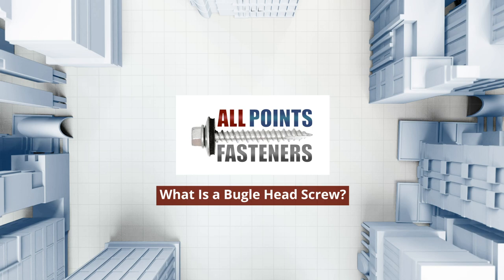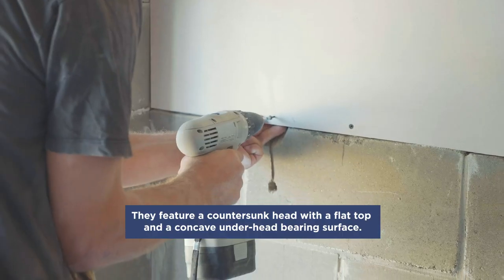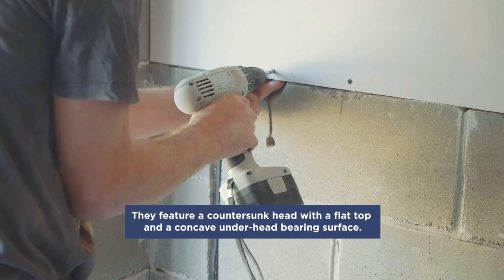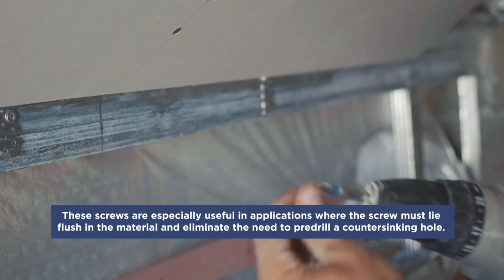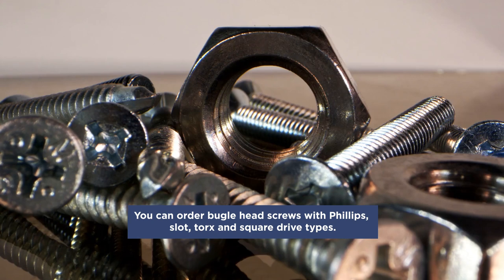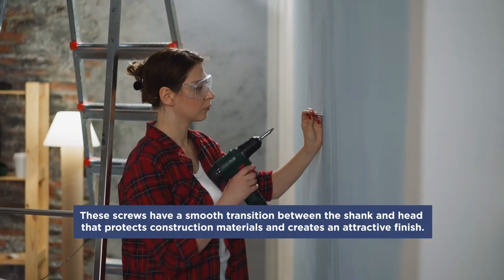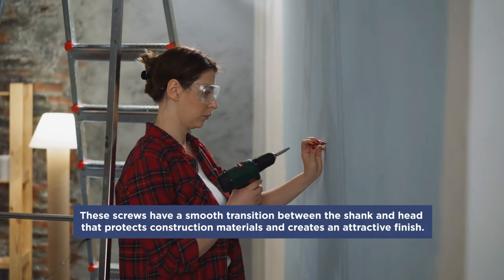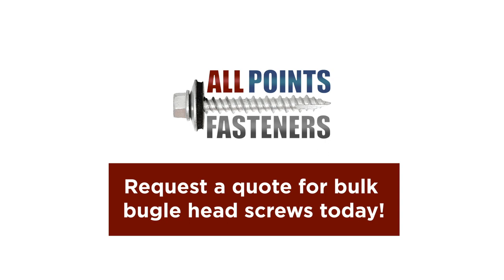What is a Bugle Head Screw?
Bugle head screws are primarily designed for us with drywall and woodwork. they feature a countersunk head with a flat top and concave under-head bearing surface.  These screws are especially useful in applications where the screw must lie flush in the material and eliminate the need to predrill a countersinking hole. You can order bugle head screws with phillips, slot, torx, and square drive types. These screws have a smooth transition between the shank and head that protects construction materials and creates an attractive finish.